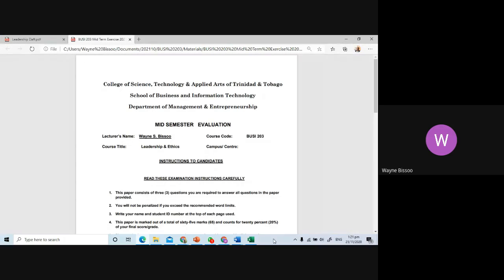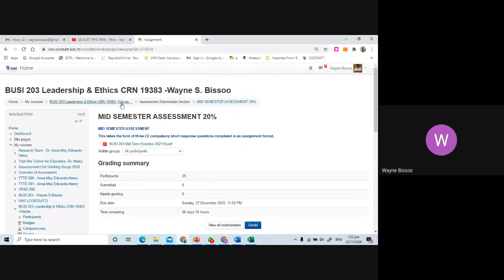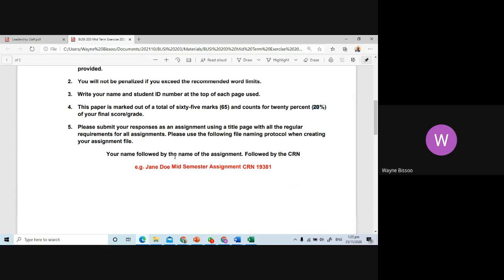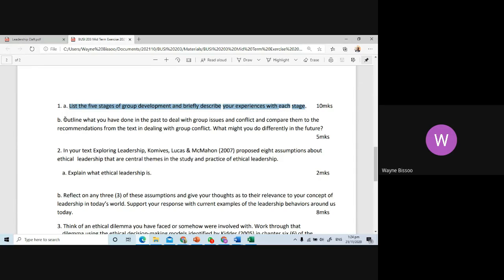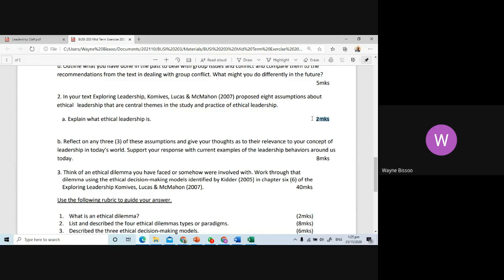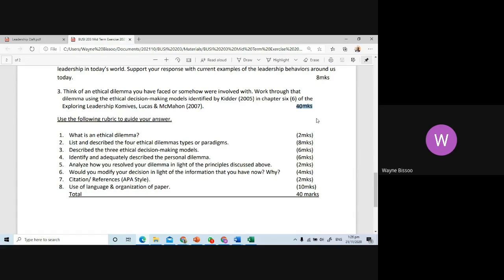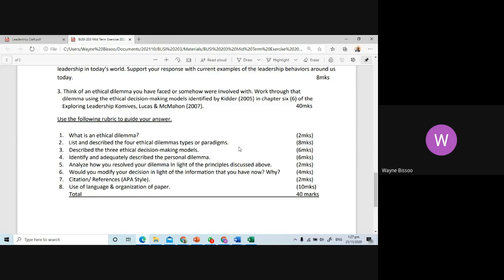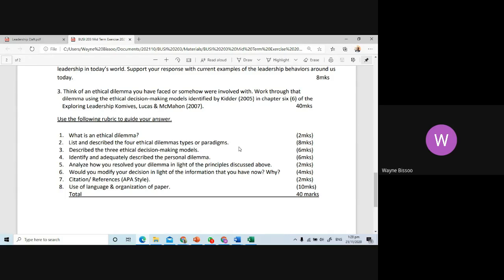BUSI 203 CRN 19383 Mid Term Instructions 2020 11 21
BUSI 203 Mid Term Instructions 202110